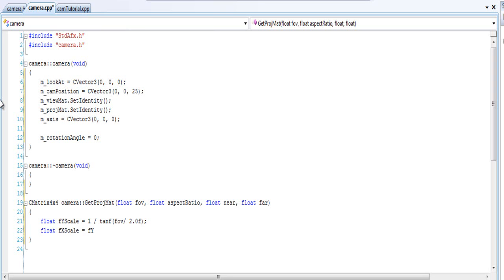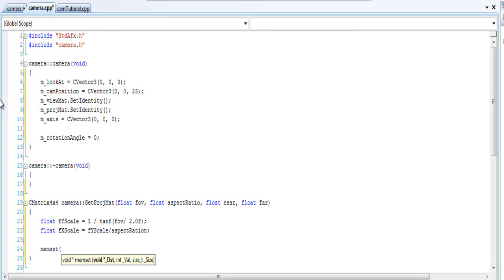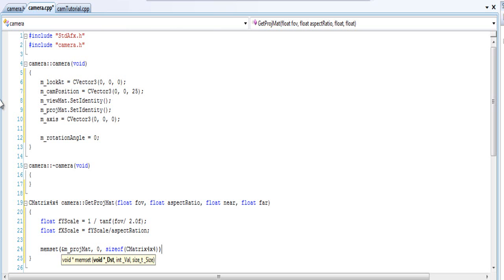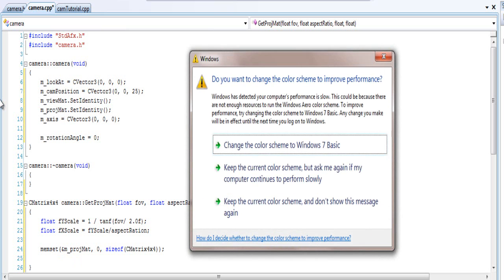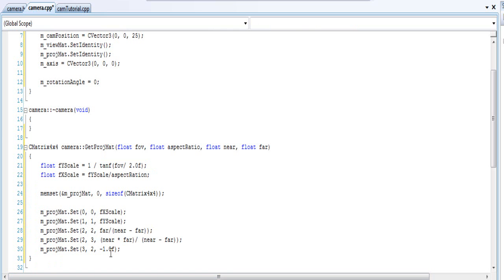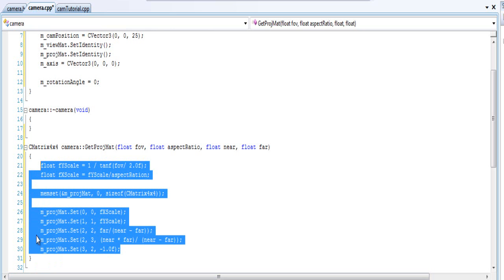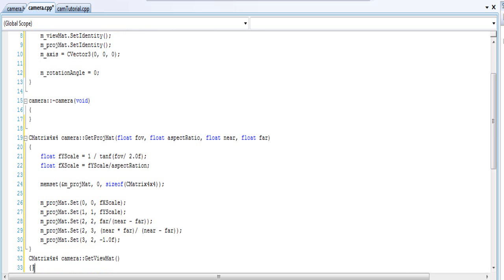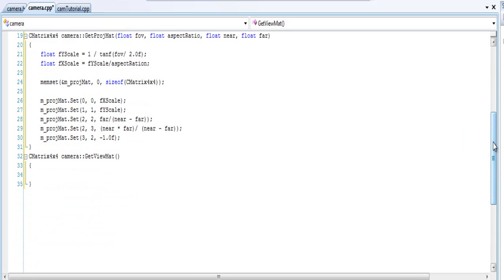Creating 3D Camera C++ OpenGl - Tutorial Part 2/3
We will be initialize and computing our projection and view matrices.